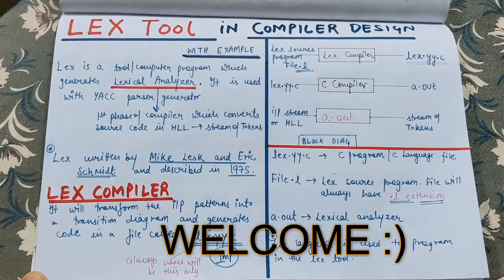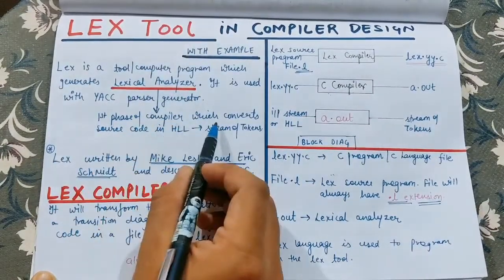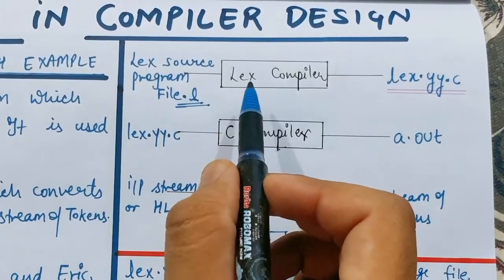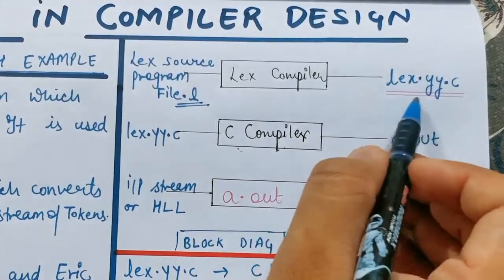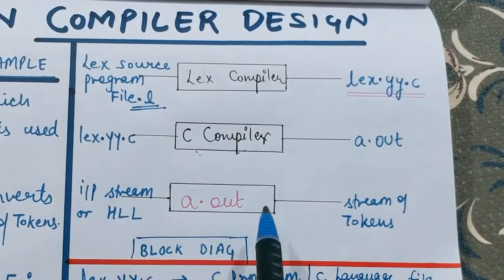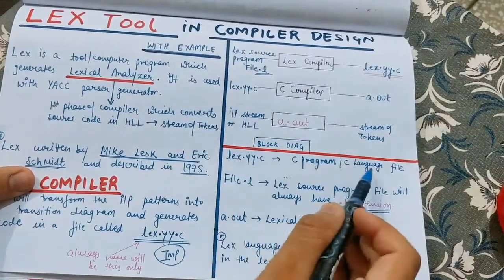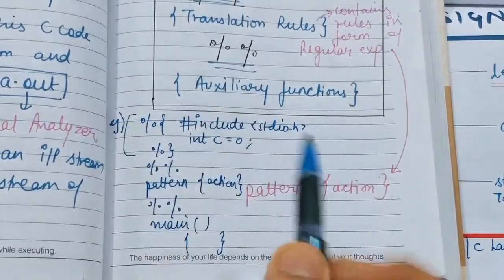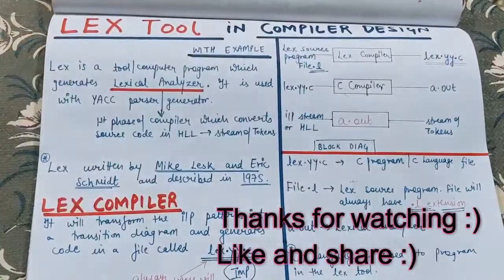LEX tool in English part-1 | LEX TOOL in Compiler Design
what is the LEX tool in compiler design
LEX TOOL  in English
LEX tool in compiler design

Link of all social platforms